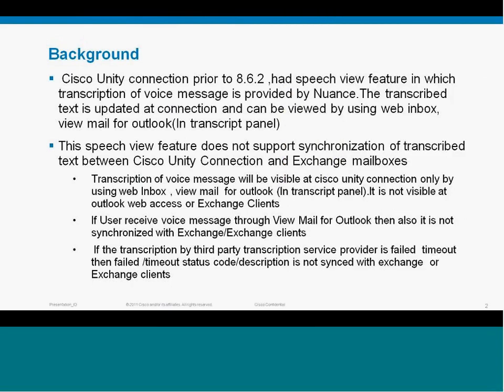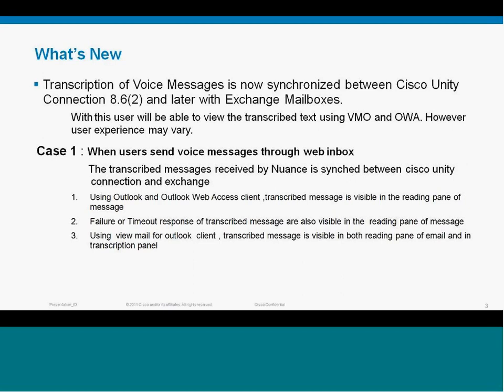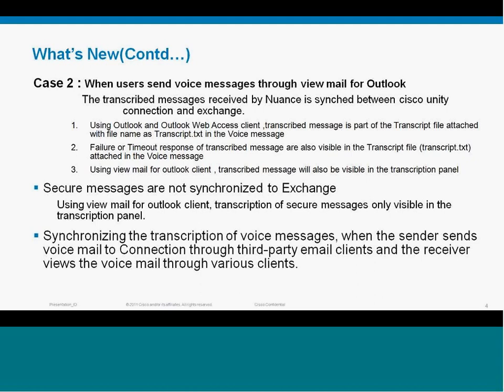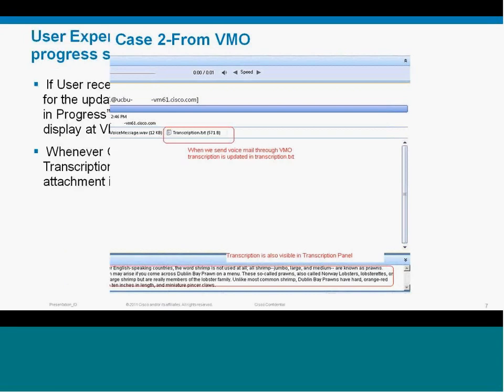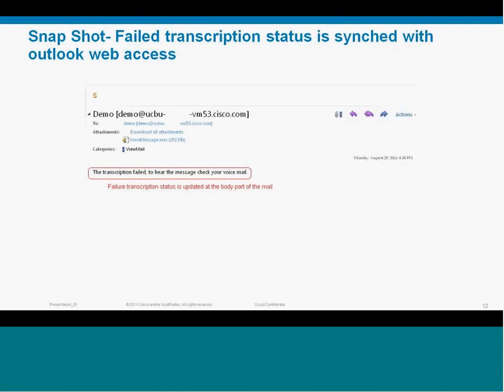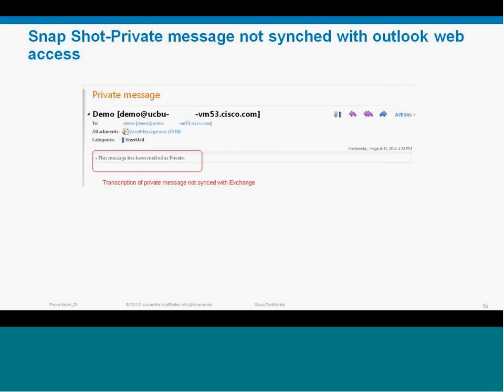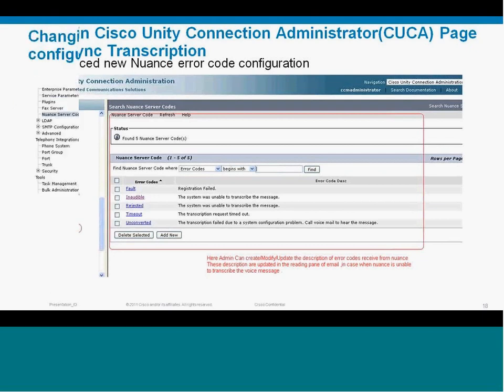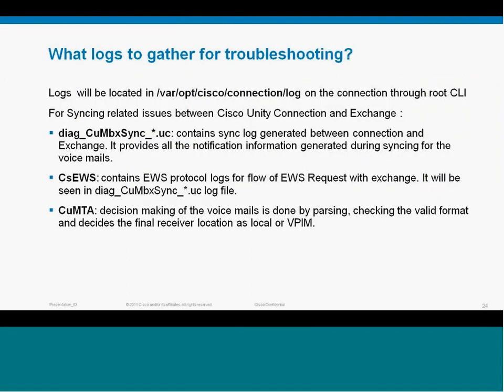Sync Transcription TOI